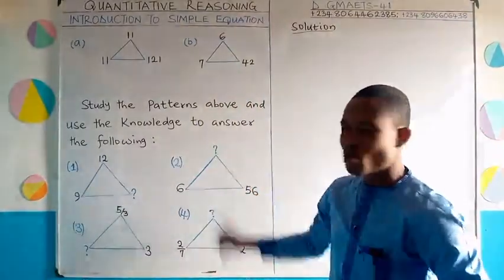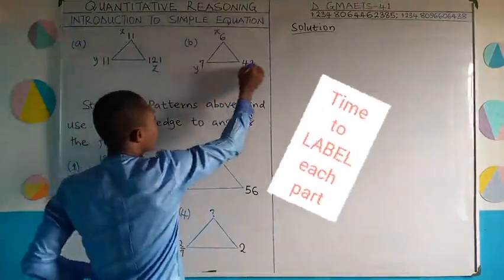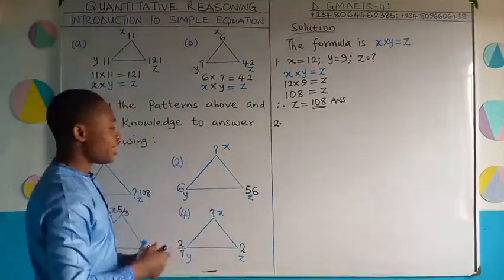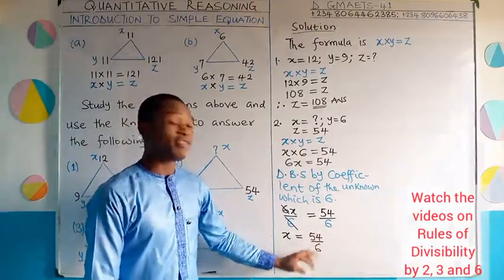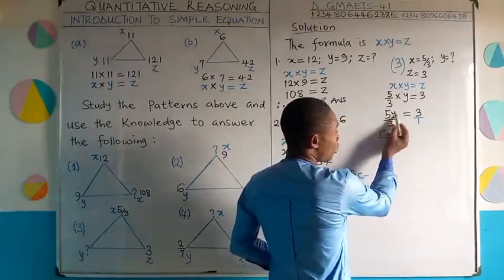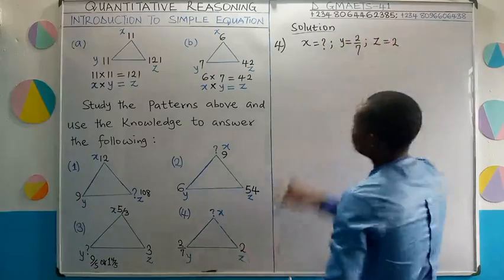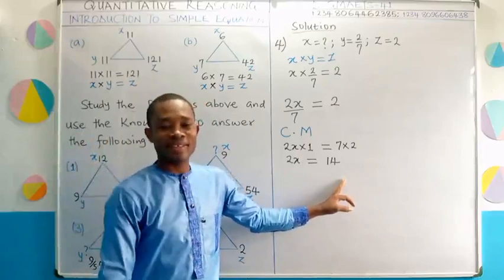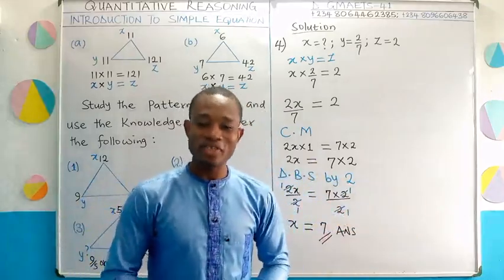How to Solve Quantitative Reasoning Problem Involving Multiplication and Division